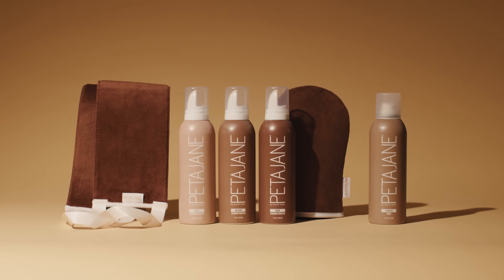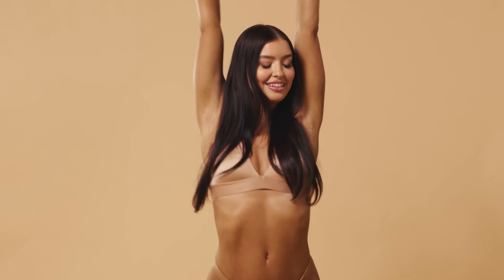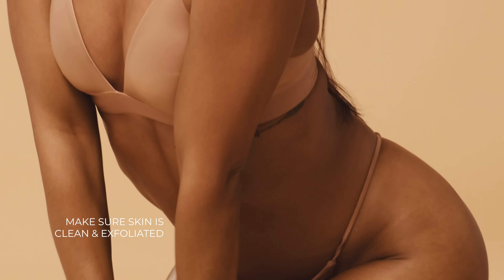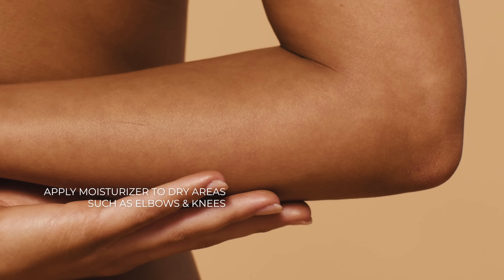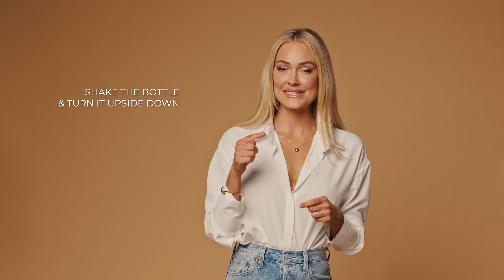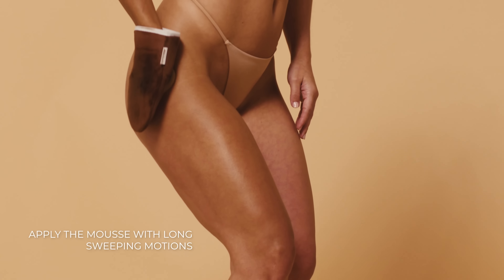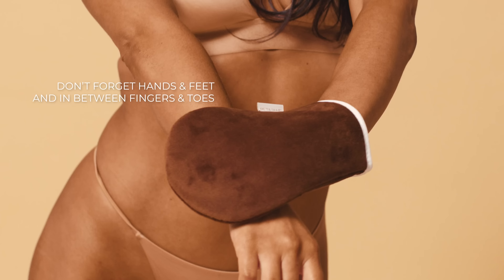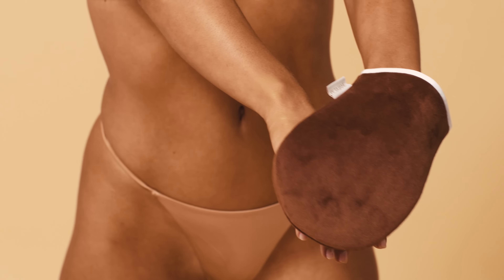How To Apply: Peta Jane Beauty Tanning Mousse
Everything you need to know for a quick and easy application!
The Peta Jane Beauty tanning mousse is available in 3 shades (light, medium, dark) and suits all skin tones!

Follow these steps to achieve a flawless tan:
- Exfoliate days prior to the application.
- Do not exfoliate, wash or shave the skin the day of application.
- Use on dry, clean and bare skin.
- Moisturize dry areas such as knees, ankles, feet, elbows and knuckles.
- Pump the mousse onto the Tanning Mitt.
- Apply to skin with long sweeping upward motions until evenly blended.
- Wait a minimum of 6-8 hours before showering to reveal the developed tan.

Enjoy your flawless tan! 🪄